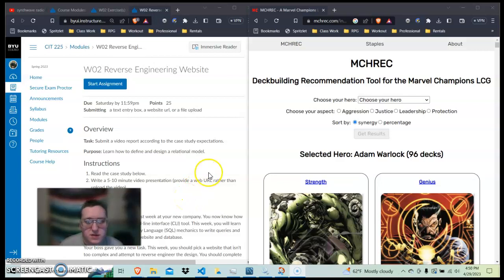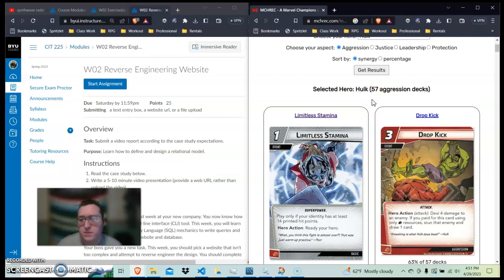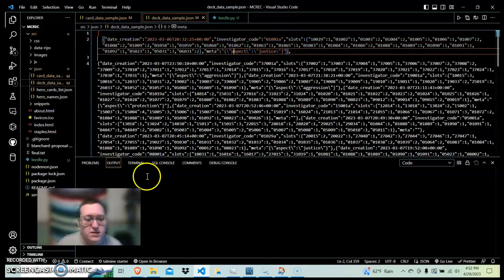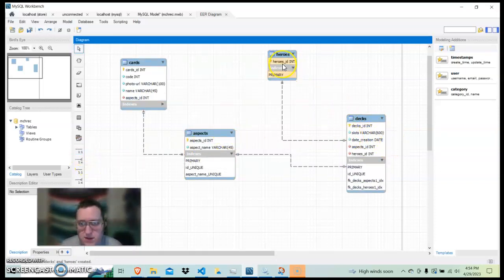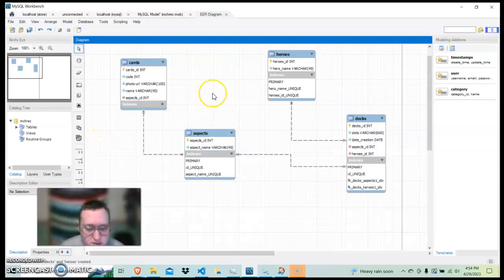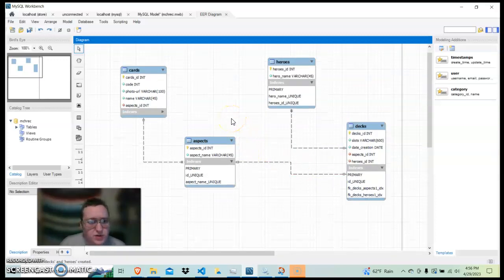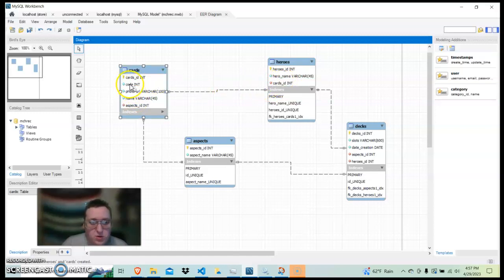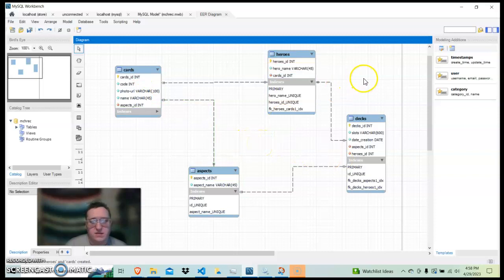W02 Reverse Engineering - Database Design & Devel